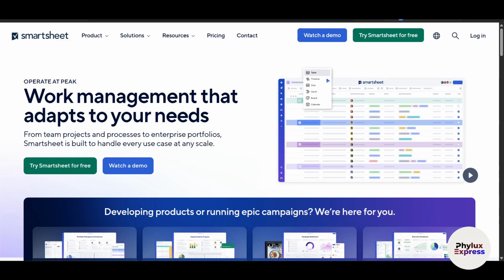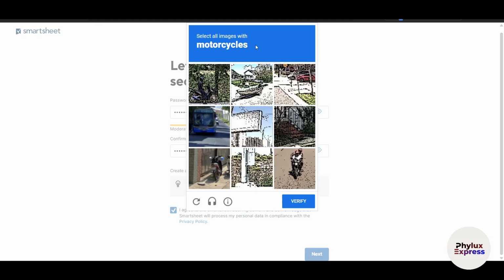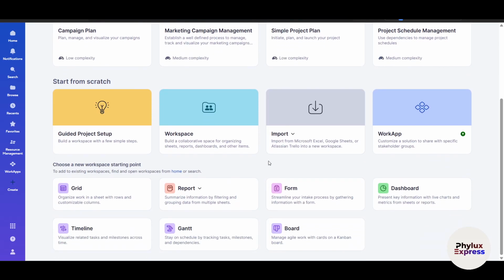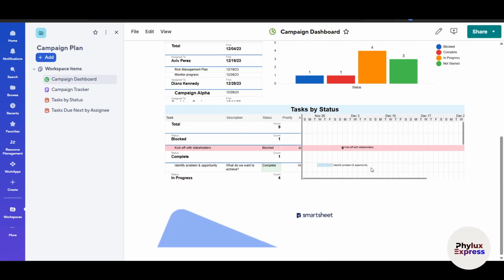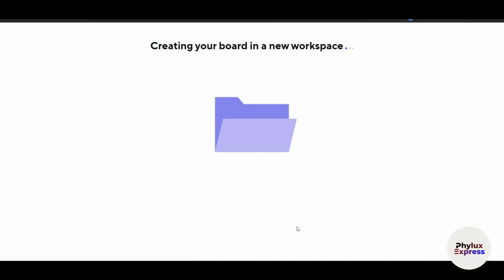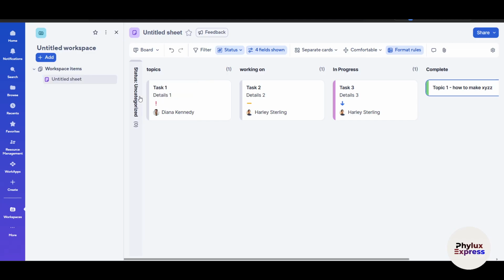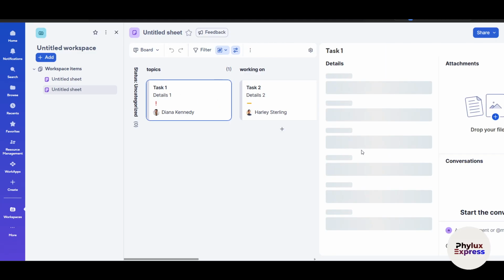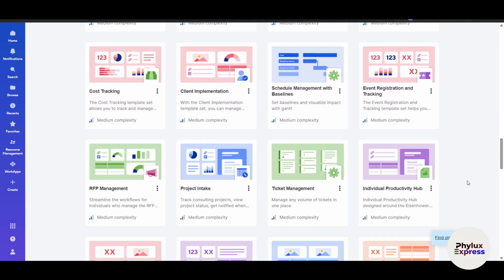How to Use Smartsheet in 2025 | Step-by-Step Guide for Efficient Workflow Management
Looking for a powerful platform to streamline project management, automate workflows, and boost team collaboration? Smartsheet is a versatile work management tool that combines the functionality of spreadsheets, project management software, and automation tools—all in one place. In this step-by-step tutorial, you’ll learn how to use Smartsheet to organize tasks, track progress, automate repetitive processes, and optimize workflows in 2025. Whether you’re a project manager, team leader, or small business owner, this guide will show you how to make the most of Smartsheet.

🔍 What You’ll Learn in This Tutorial:
✅ Getting Started: Setting up Smartsheet and customizing it for your team’s needs
✅ Task Management: Creating sheets, assigning tasks, and setting deadlines for seamless organization
✅ Automation Tools: Using workflows and alerts to save time and reduce manual effort
✅ Collaboration Features: Sharing sheets, adding comments, and working with your team in real-time
✅ Reporting & Dashboards: Building dynamic reports and dashboards to track performance and insights

If you’re new to Smartsheet or want to master its advanced features, this tutorial is perfect for professionals looking to simplify their workflows and improve efficiency. With clear instructions, practical examples, and actionable tips, you’ll discover how to use Smartsheet to streamline operations, reduce bottlenecks, and achieve better results. By the end of this video, you’ll feel confident managing projects, automating tasks, and collaborating effectively with your team.

🌟 Key Features Covered:
✔️ Spreadsheet-like interface with advanced project management capabilities
✔️ Automation tools to streamline repetitive tasks and workflows
✔️ Real-time collaboration for remote and hybrid teams
✔️ Customizable dashboards for visualizing data and tracking progress
✔️ Integration with tools like Microsoft Teams, Slack, and Google Workspace